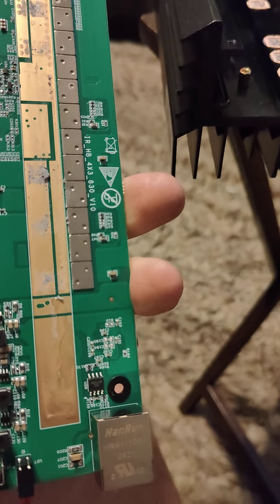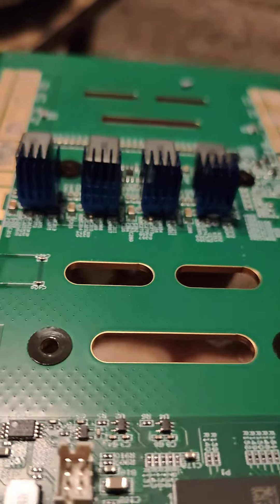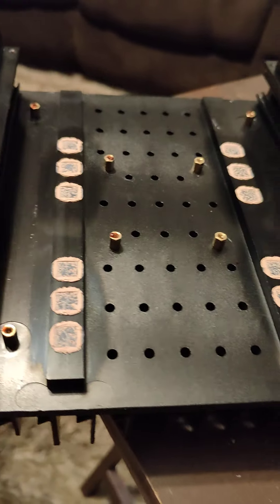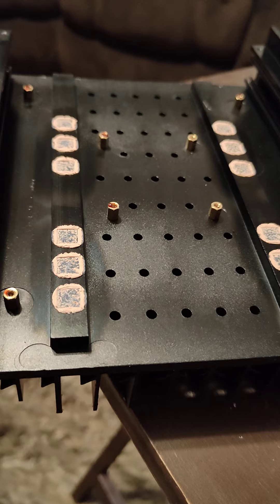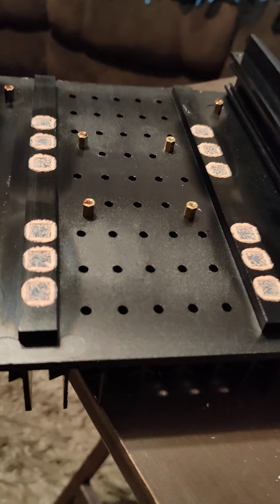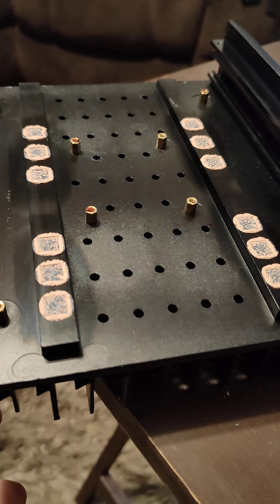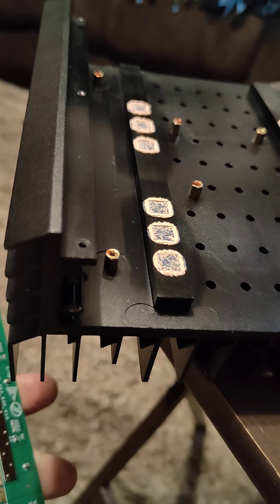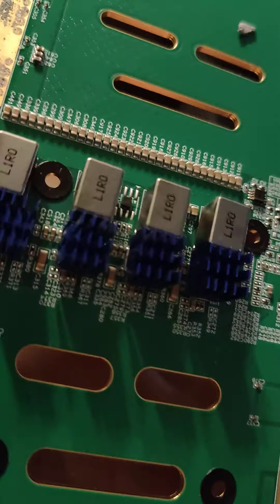Ks0ultra mod cryptocurrencymining kaspamining kas got lucky standoffs did not come with it